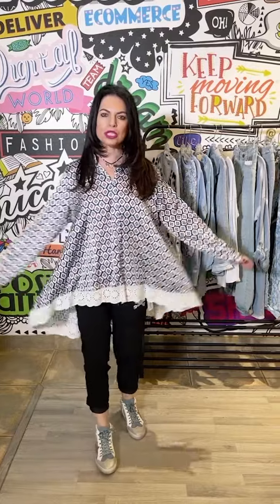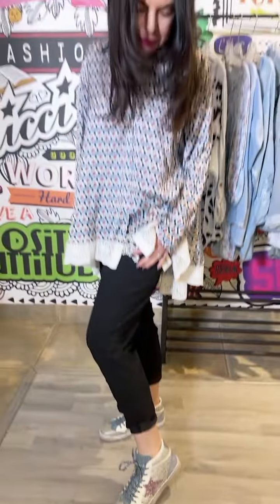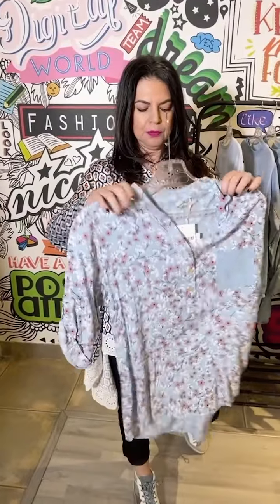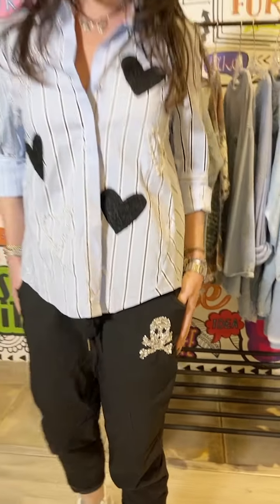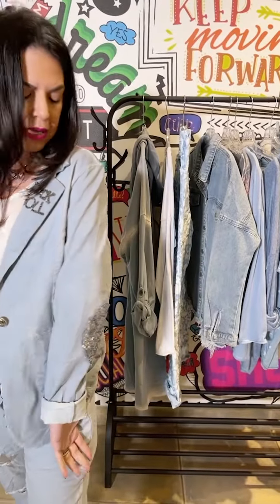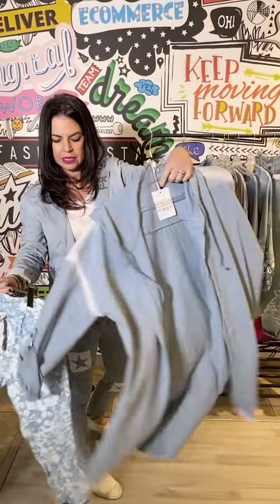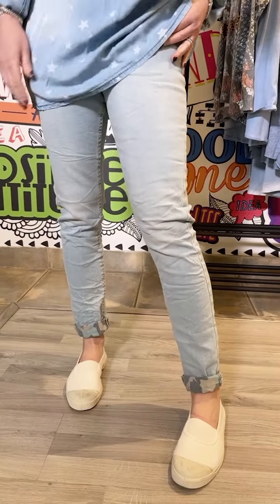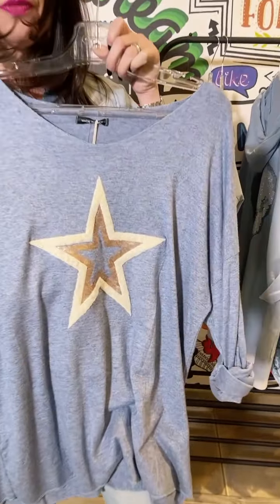Powder Blue Pack of the Week!